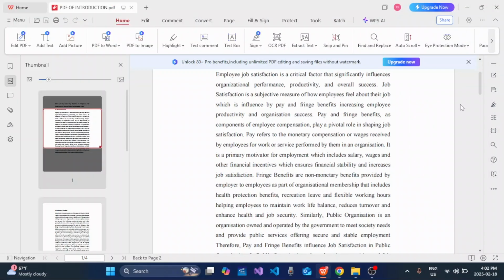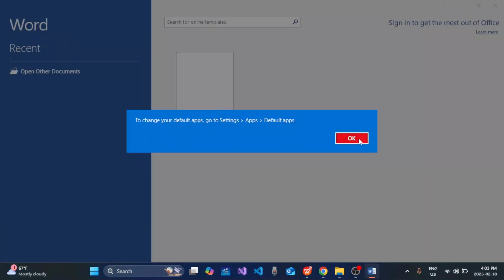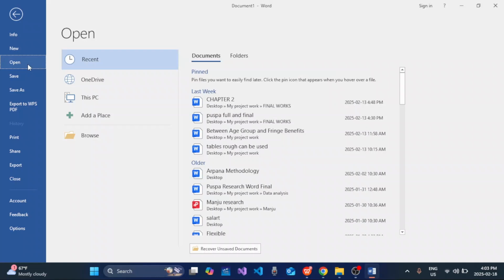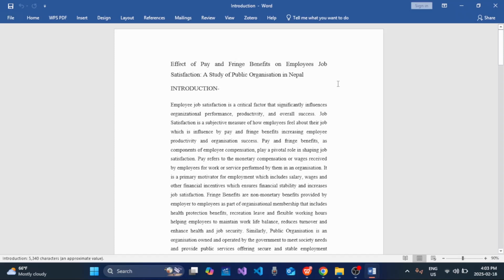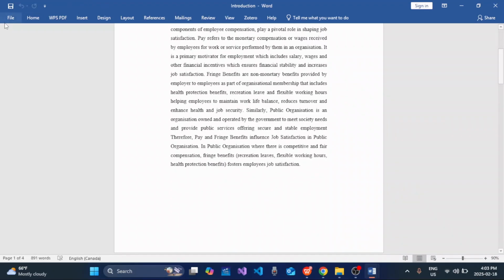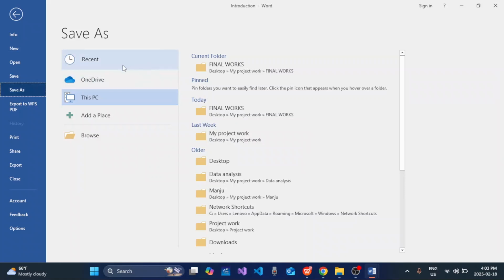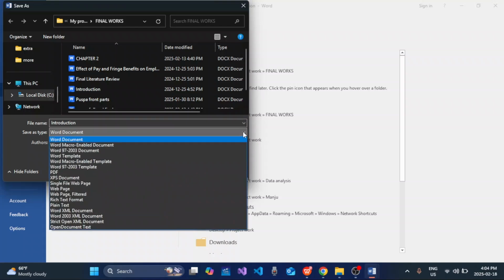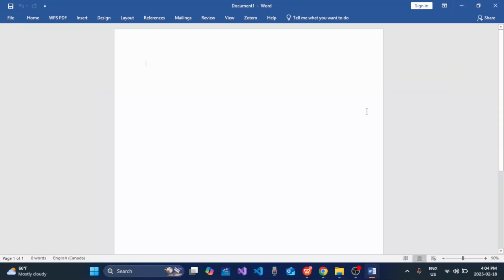How to Convert a Pdf File to a Word Document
How to Convert a PDF File to a Word Document (2025)!

Looking to convert a PDF file into an editable Word document? This video will show you how to easily and quickly convert a PDF into a Word document. Whether you're asking, "How do I convert a PDF to Word?" or need help with the conversion process, this tutorial has you covered. Learn the best methods to convert PDF files to Word and make your documents more accessible. Watch now to find out how to convert a PDF to a Word document in just a few simple steps!

Timestamps:

00:00 How to Convert a PDF File to a Word Document
00:10 How Do I Convert a PDF to Word?